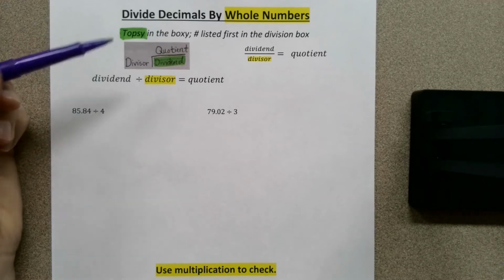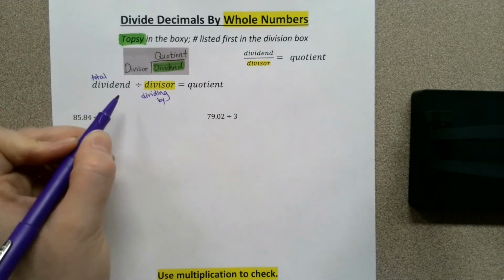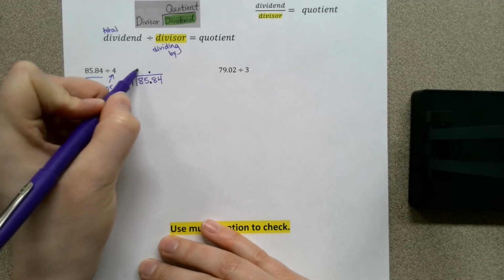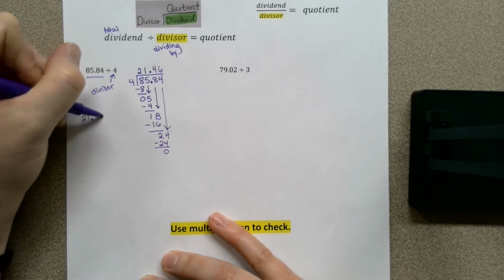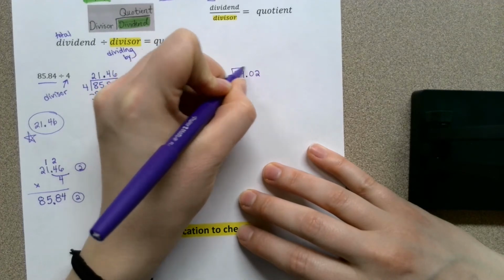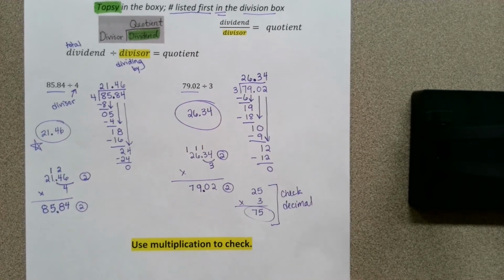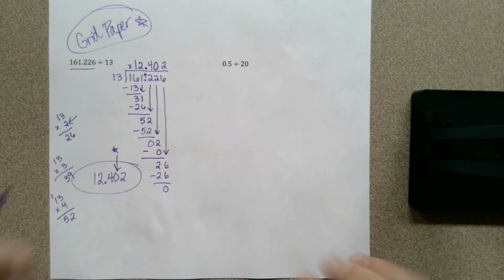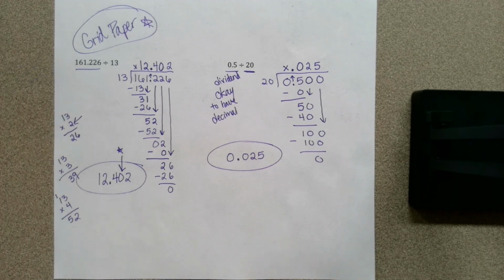3b) Divide Decimals By Whole #